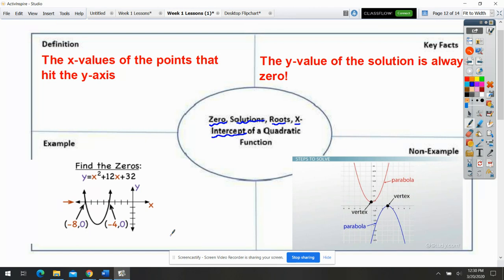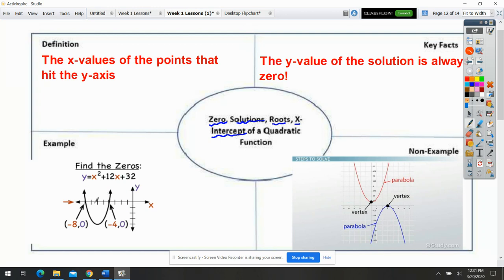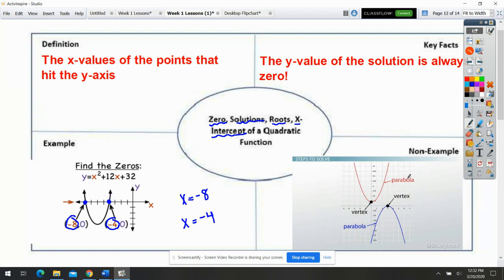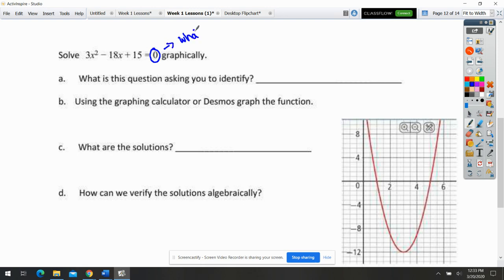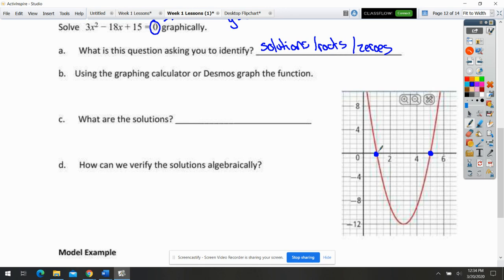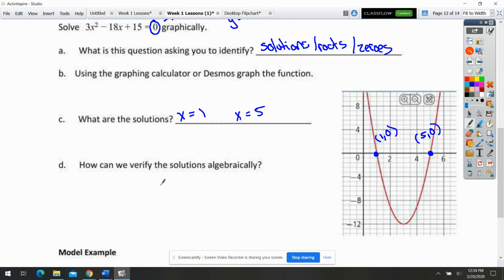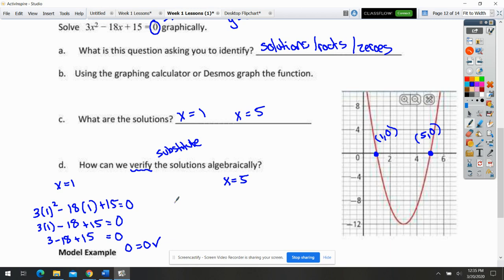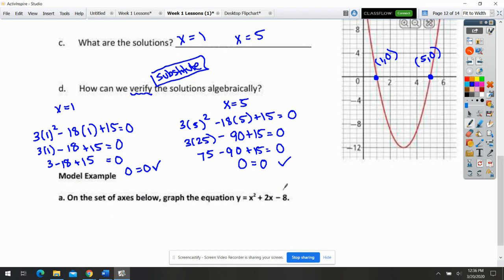Lesson 4: Solutions of Quadratic Functions Part 3